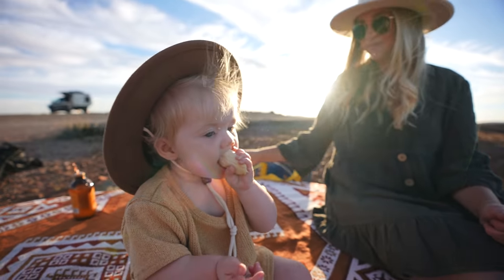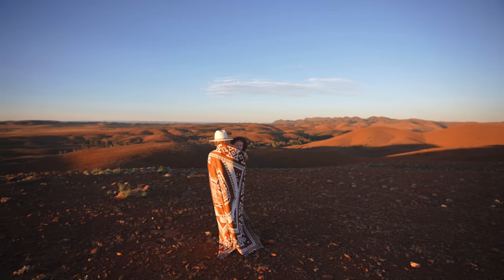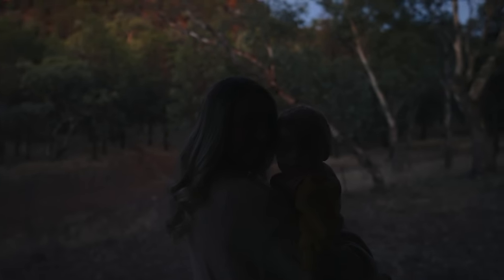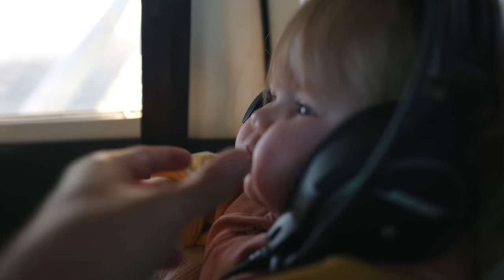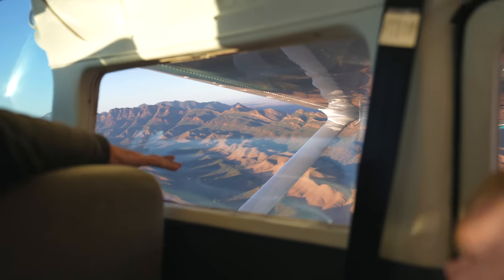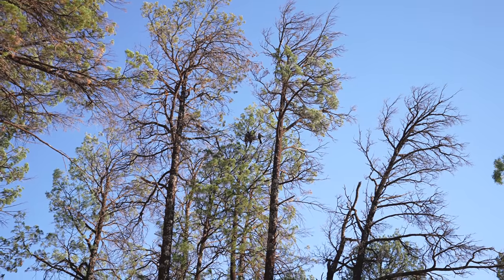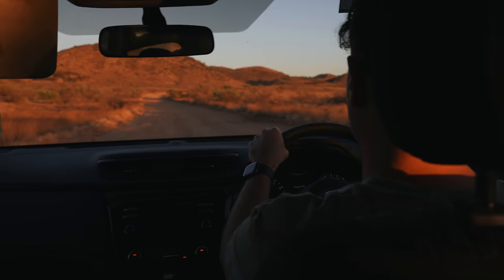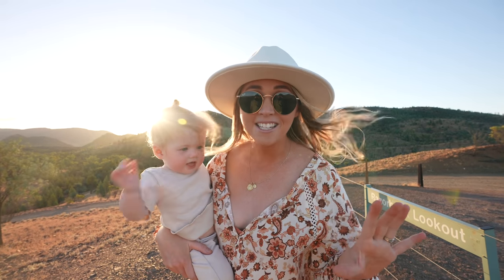Flying with Our 9 Month Old Baby (Flinders Ranges)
Hi, we are Stephen, Jess and little Hunter, a travelling family currently building a Sprinter van into their tiny home on wheels to travel around Australia.